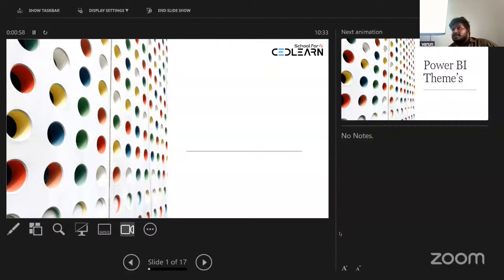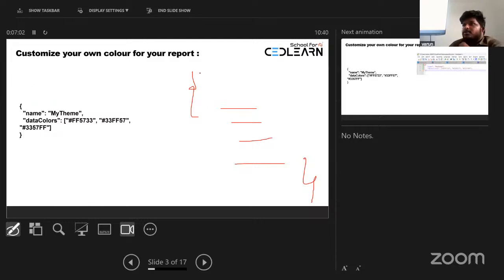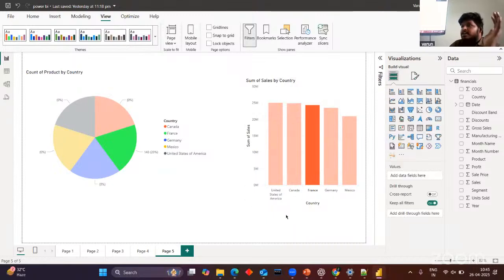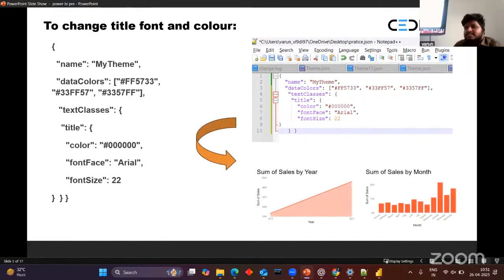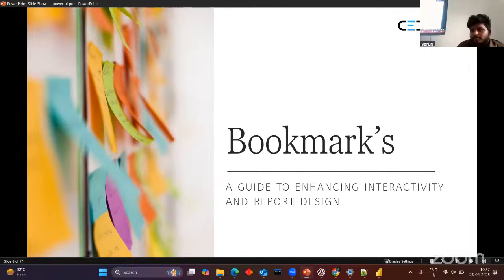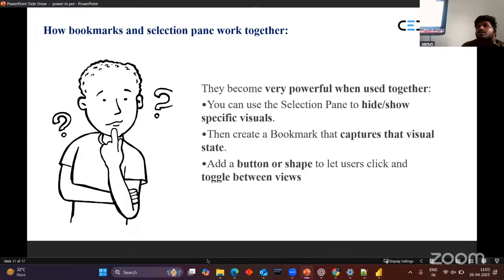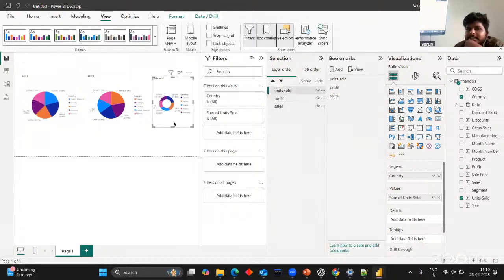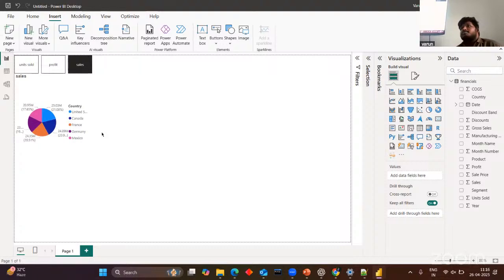🌟 Power BI Advanced Concepts Live Session 🌟Hosted by Mr. Varun Yeluri - Part 1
🔍 Dive Deep into Power BI
Unlock the potential of Power BI with this in-depth session focused on advanced concepts. Learn from industry expert Mr. Varun Yeluri as he walks you through techniques that will enhance your data visualization and reporting skills.

• Advanced Power BI concepts and features
• Practical tips for effective data modeling
• Expert insights for improving your professional growth
• Real-world use cases and examples to boost your career

• Anyone looking to enhance their Power BI skills

Don’t miss out on this opportunity to level up your Power BI expertise